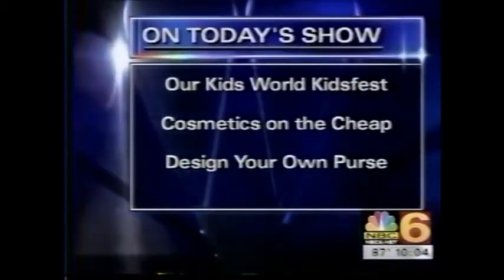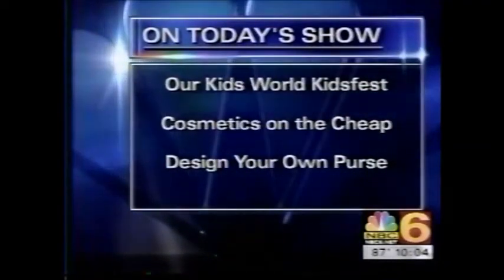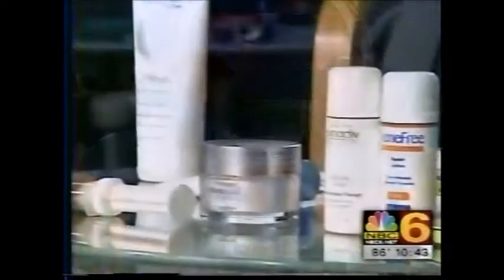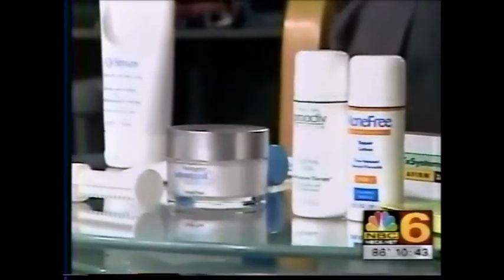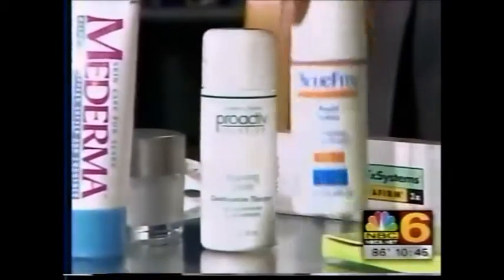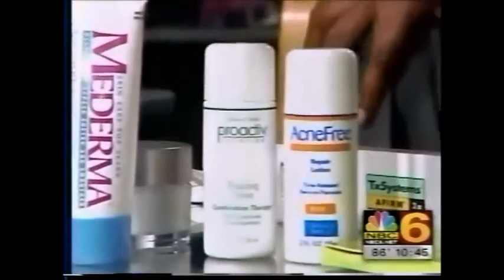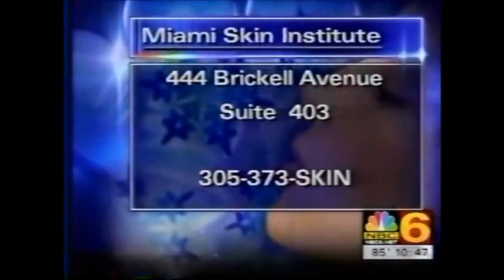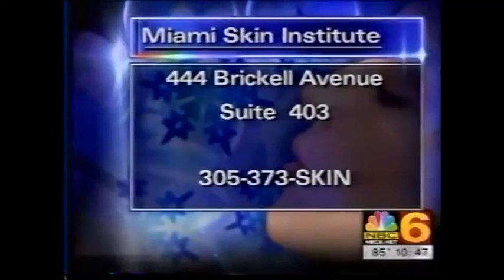Dr. Jegasothy on How to Save Money While Buying Great Skincare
Dr. Jegasothy reveals how you can spend buy great skincare at affordable prices, meaning you spend less money on your skincare products without sacrificing results!

The above does not constitute medical advice. Please see your local physician if you are having any sort of medical problem.